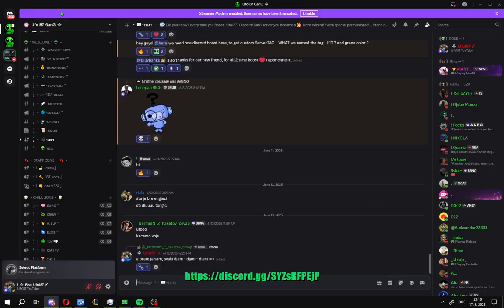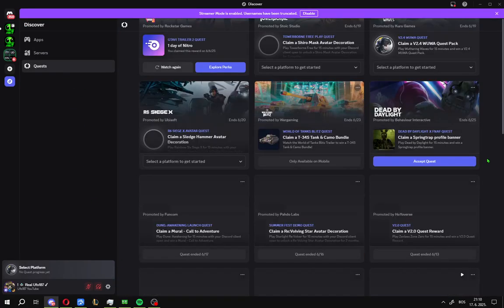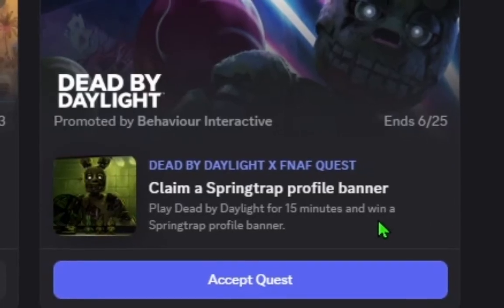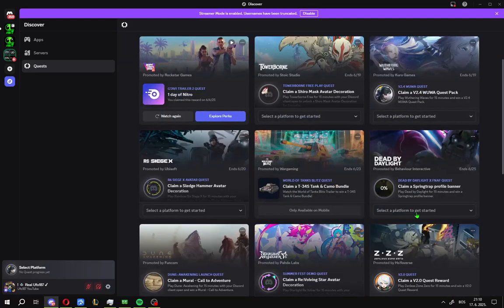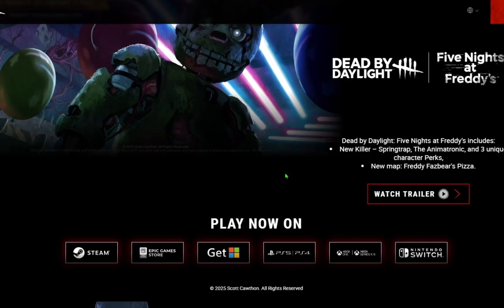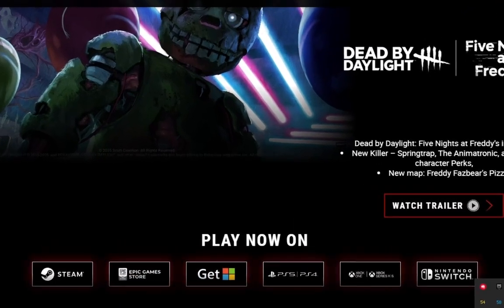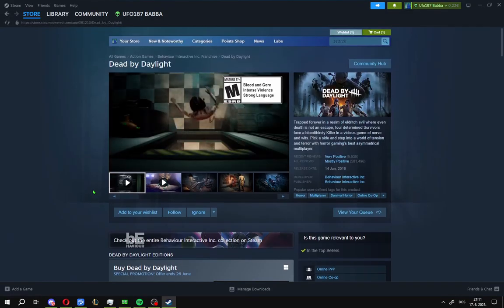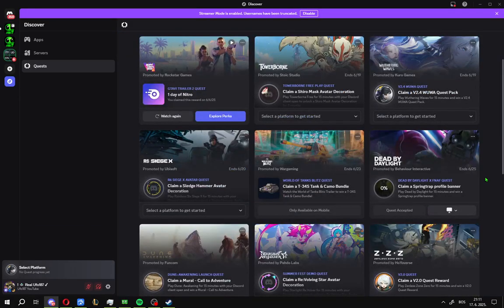How to Claim Free Discord Springtrap Profile Banner – Dead by Daylight x FNAF Quest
I show you How to Claim Free Discord Springtrap Profile Banner – Dead by Daylight x FNAF Quest

🎮 Fortnite Creator Code:
👉 UFO187